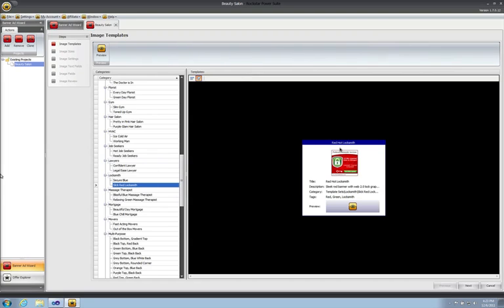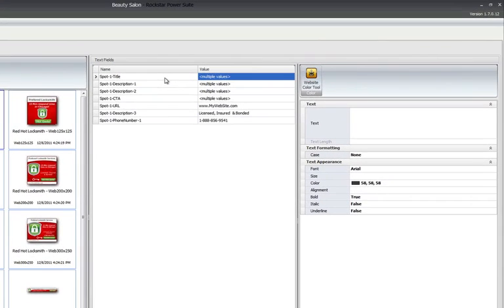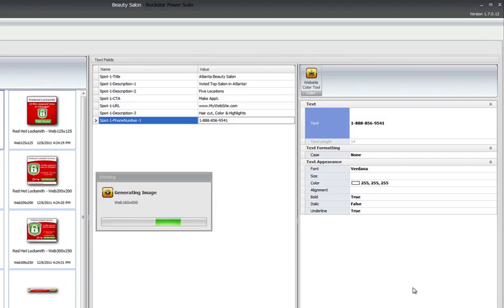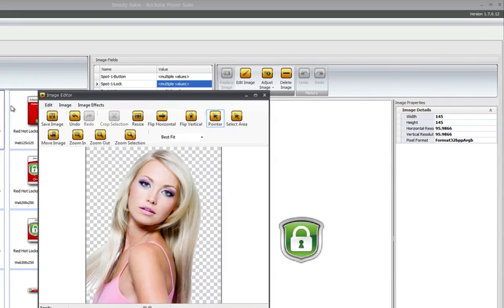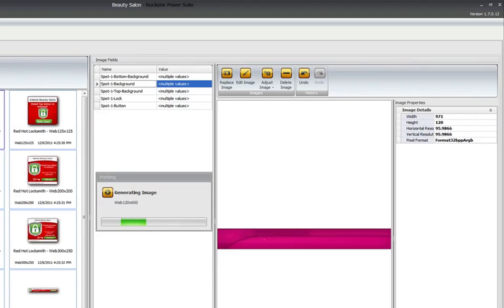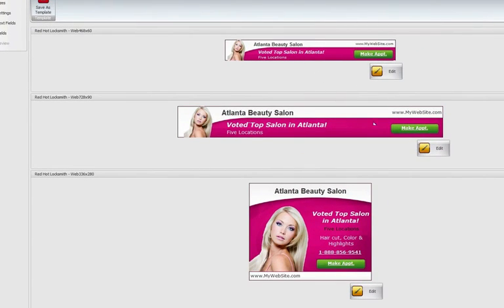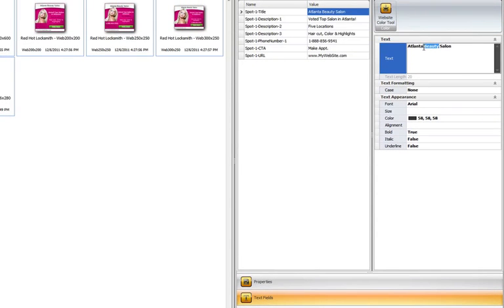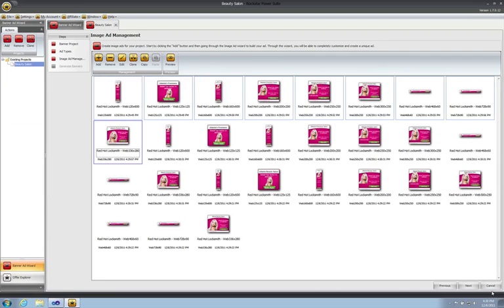Banner Ad Rockstar - Local Business Banner Set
- Watch how easy it is to create unlimited Banner Ads for all your advertising campaigns for local businesses at no cost.